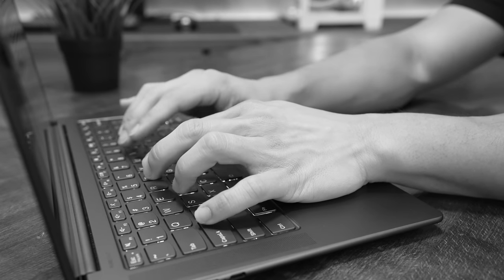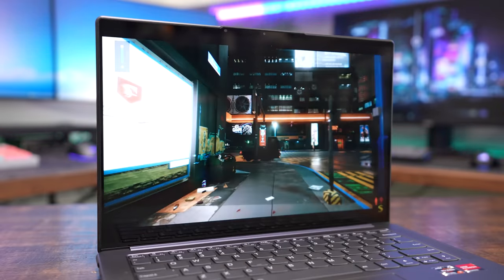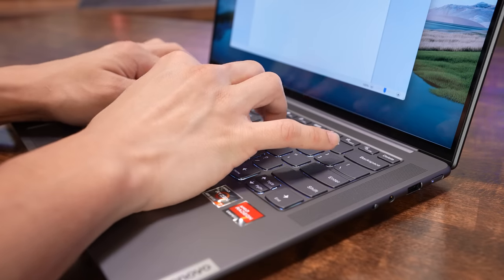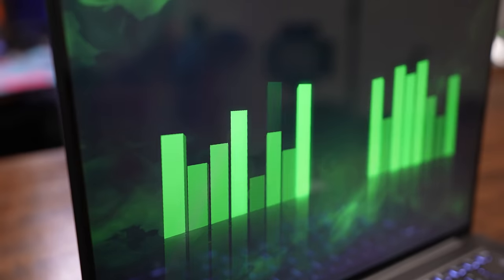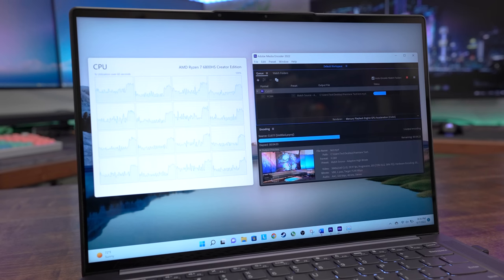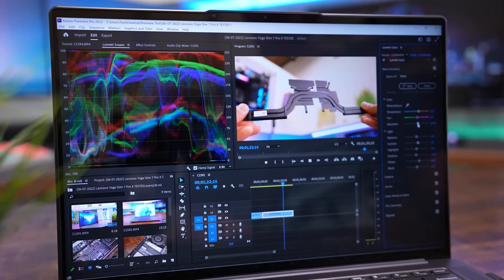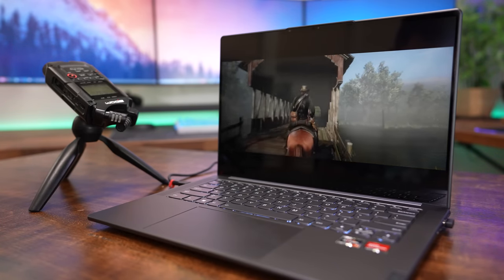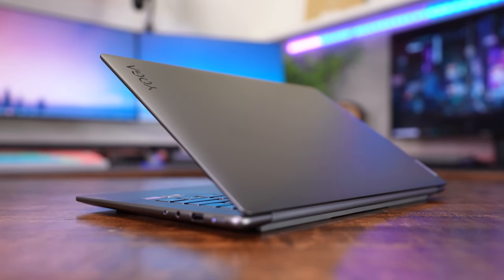I cheated on my gaming laptop